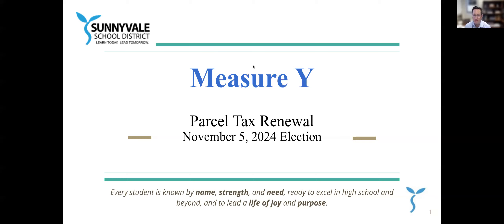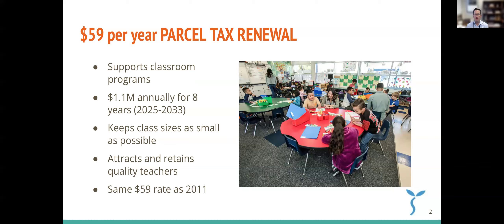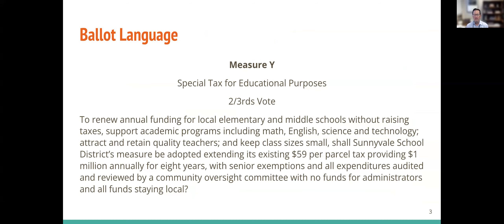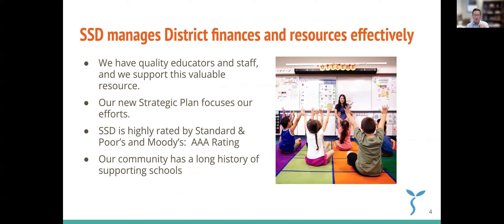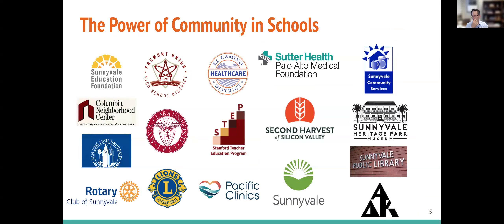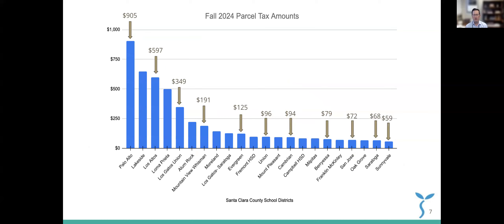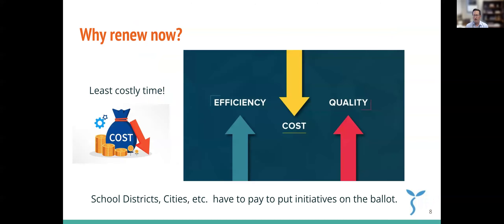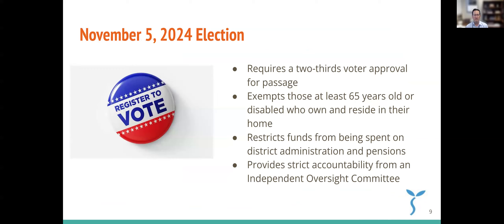SSD Measure Y Informational Video